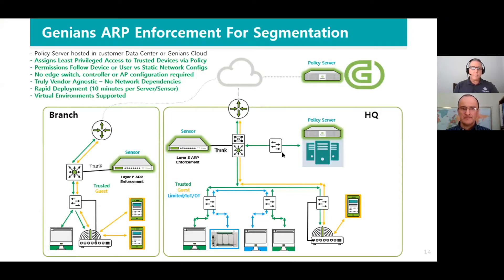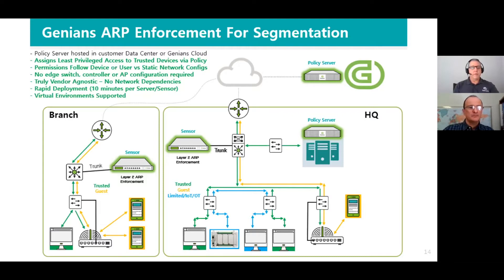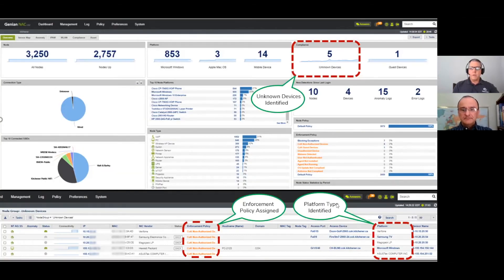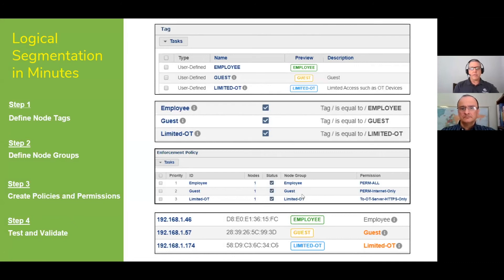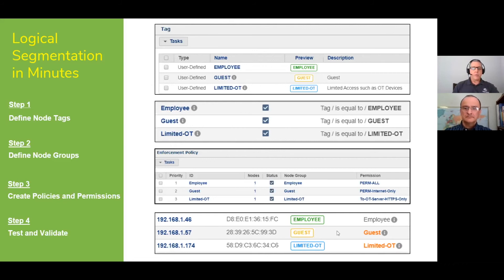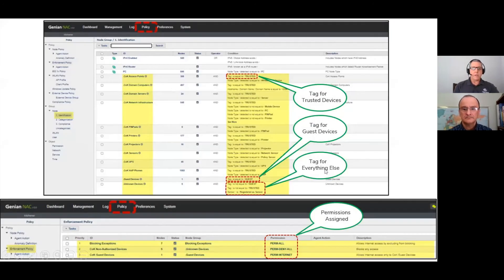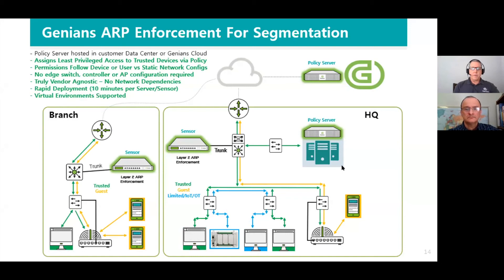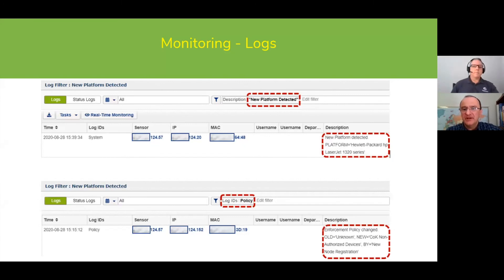Q&A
• Question 1: How does Genians Network Sensor detect a new device and collet all its attributes and fingerprints? Is it receiving the dhcp requests from the devices to collect the information?
• Question 2: Can you explain how Genian NAC makes the difference between internal network and internet? Does Genian NAC need to make a config somewhere else?
• Question 3: It seems that Genian NAC controls network access based on MAC and devices. Is it capable of controlling network access based on User and Application as well?
• Question 4: What do you do with BACnet, etc? Did you look at IF-MAP?